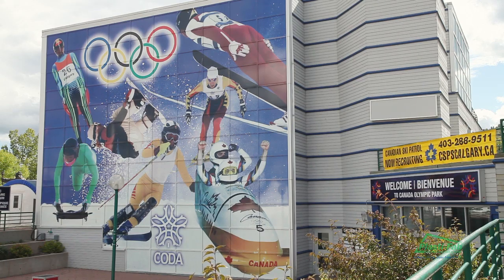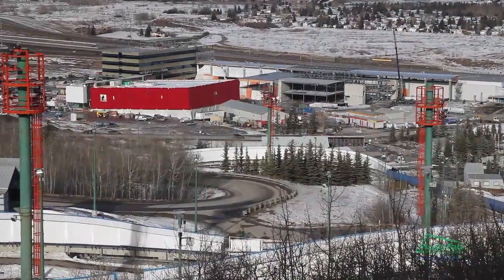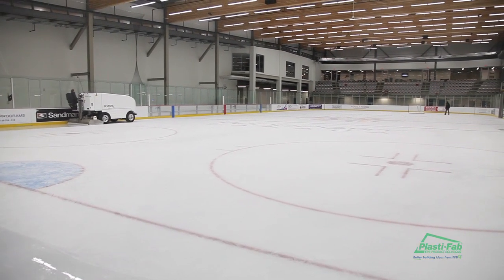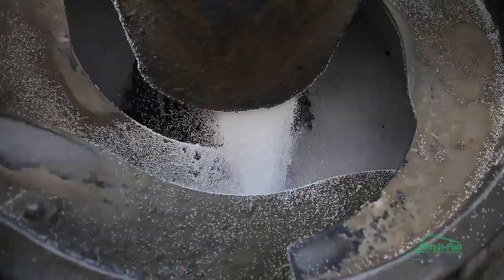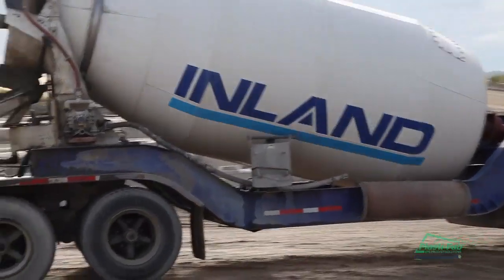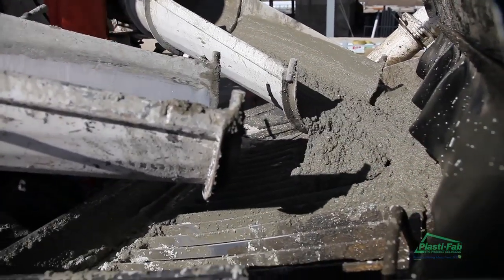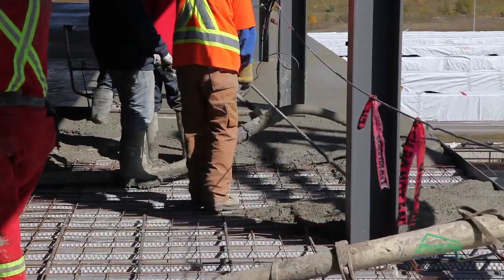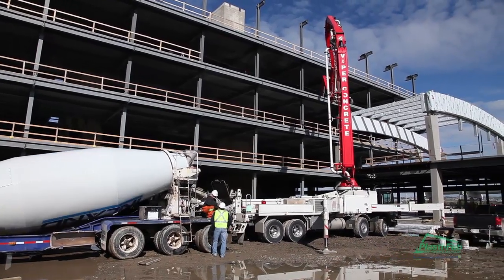Elemix Concrete Additive COP Project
Elemix concrete additive helped to lower construction costs on the Canada Olympic Park Ice Complex.

Calgary's Canada Olympic Park is now the home of the
500,000 sq. ft. Athletic and Ice Complex, a world-class training facility for Canada's Olympic athletes. The facility boasts one international-sized skating surface, three NHL-sized skating surfaces, a training facility, and a five-storey office tower that will house the offices of Hockey Canada, Skate Canada, and 20 other national and provincial winter sports organizations.

Construction of the immense project was managed by Calgarybased CANA Construction. Together with engineering firm Read, Jones, Christoffersen (RJC), CANA's project team reduced materials and labor cost by specifying lightweight concrete with Elemix® additive for the elevated concrete decks of the five story office complex.

Elemix additive is a unique polymeric sphere that results
in lighter weight concrete that resists cracking. Lightweight
concrete decks allow engineers to reduce the amount of
structural beams supporting the floor, creating a significant cost savings.

"What the people at CANA said to us was the fact that they did not have to spray the underslab with fire retardant was a huge cost savings to them," said Harold Boldt, the Sales Manager for Inland Concrete, who provided the concrete for the project. "We are very pleased that we can go back to
our engineers and say we have a product that works, it pumps easily, and the finishers found it easy to place."

"To be involved with the Canada Olympic Park project is quite exciting," said Darcy Minion, a Plasti-Fab representative who provided support on the project. "It is great that the Elemix additive really helped the contractor save money and get the project done faster."